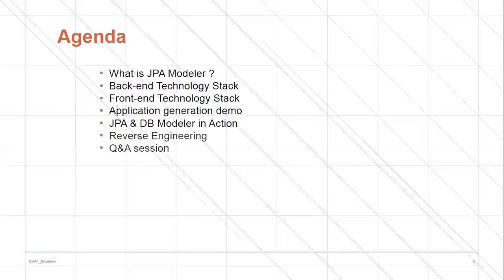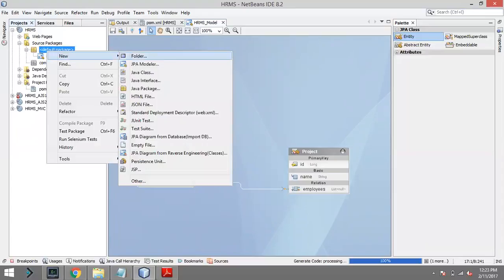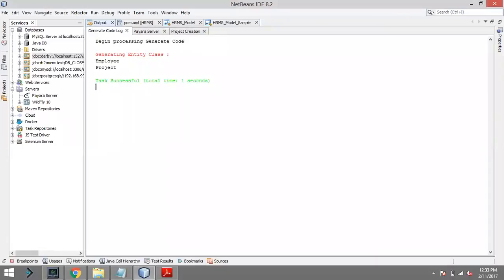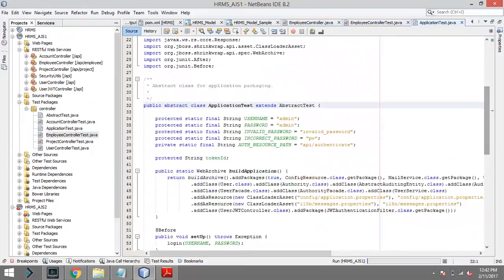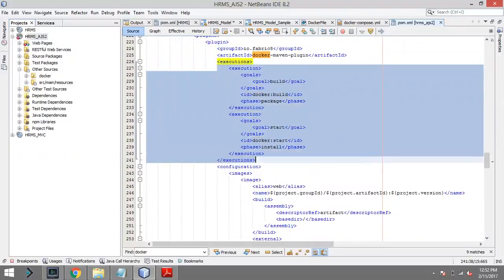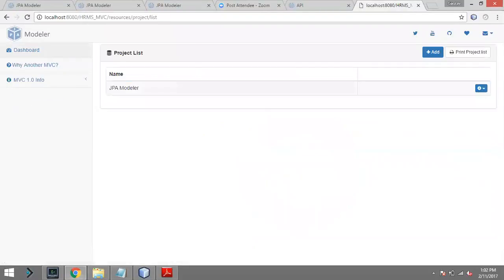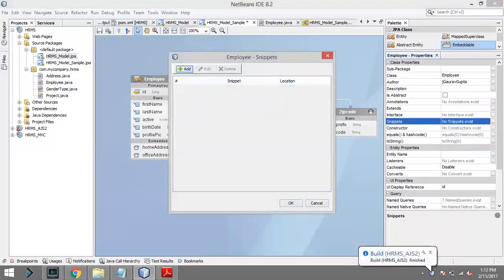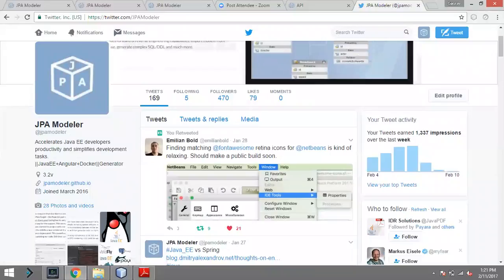JPA Modeller Demo from Gaurav Gupta